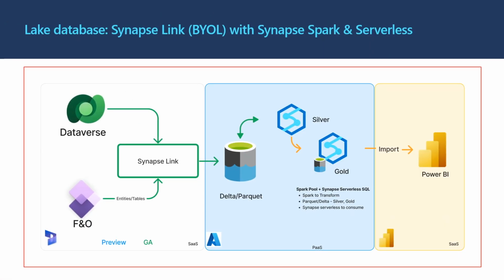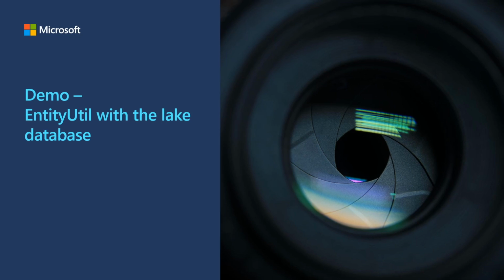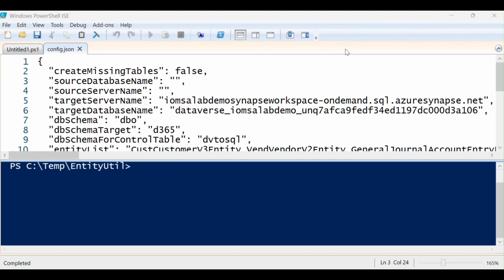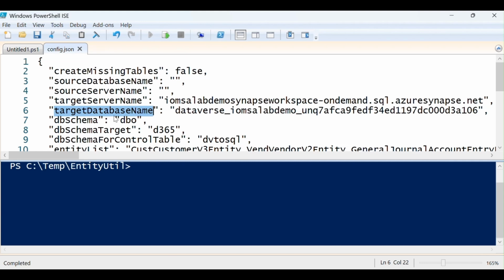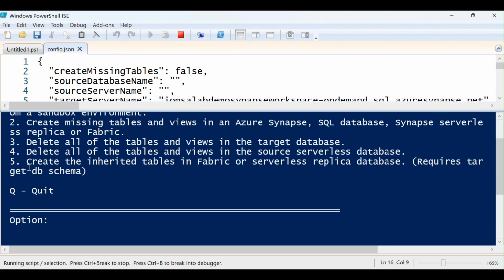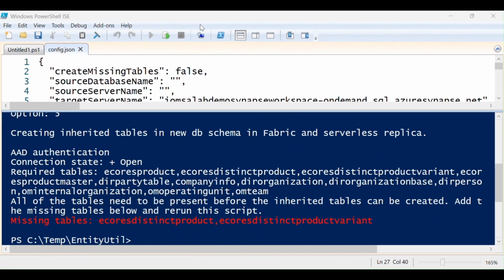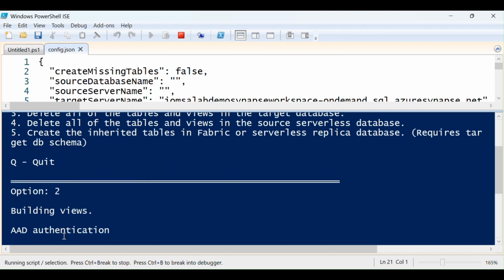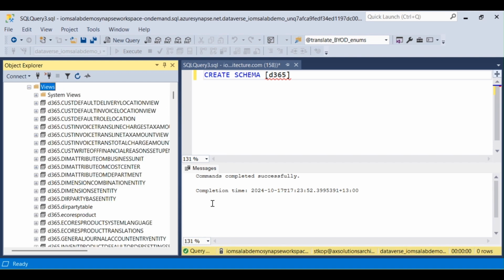EntityUtil: Create complex entities in the lake database | Dynamics 365 Bites | Ep03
In this final episode of our 3-part Dynamics365Bites series, Microsoft Senior R&D Solution Architect Steven Koppens shows how you can use EntityUtil to create complex entities in a lake database.

To catch the rest of the series, make sure to check out our YouTube playlist dedicated to the D365Bites series